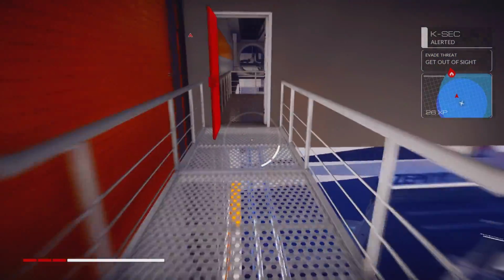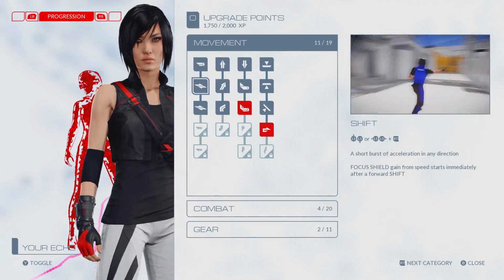Mirror’s Edge Catalyst Gameplay + First Impressions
Mirror’s Edge Catalyst Gameplay - I got hands on with Mirror’s Edge Catalyst at DICE Stockholm - Here is some footage of the game I recorded and my First Impressions, enjoy!

Mirror’s Edge Catalyst